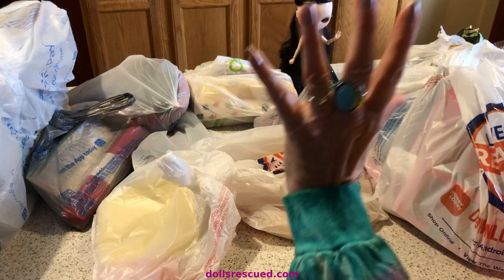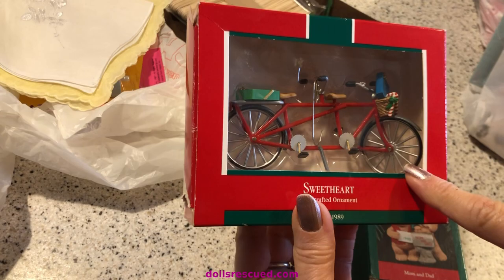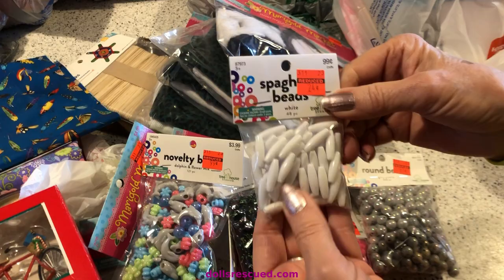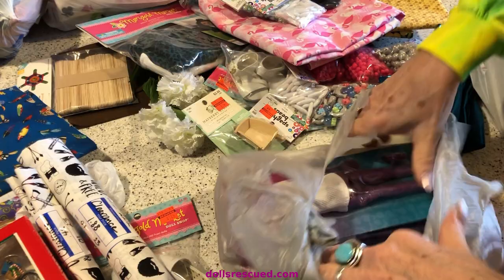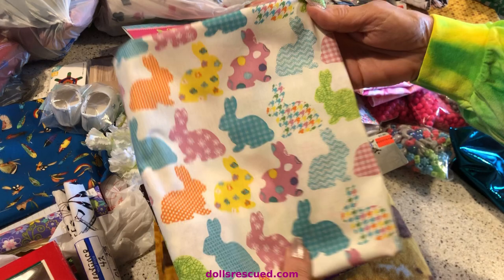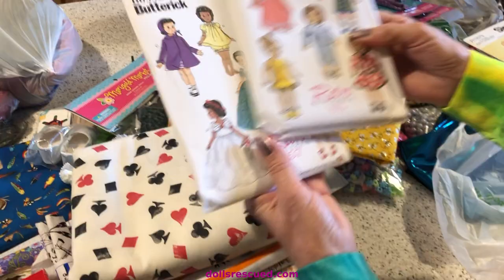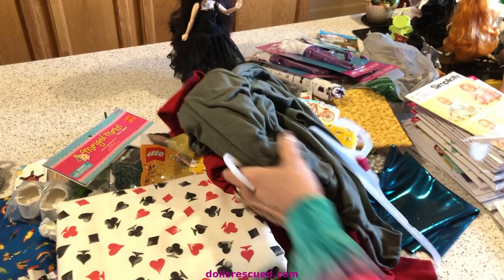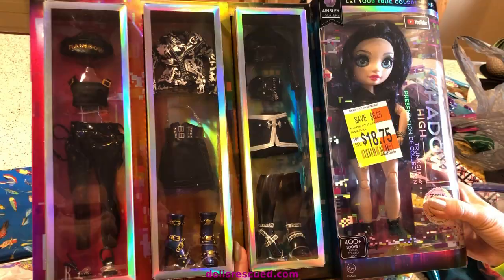Super Haul PRERECORDED Mid March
Thanks!